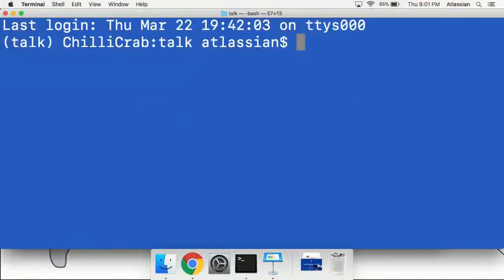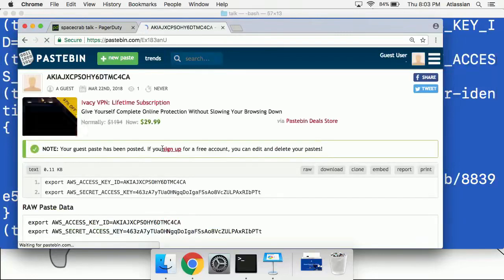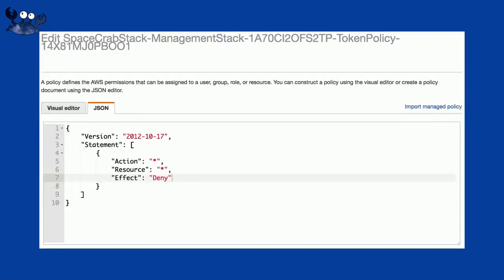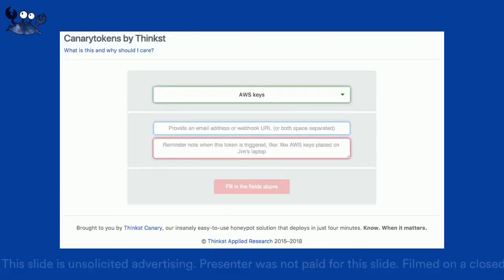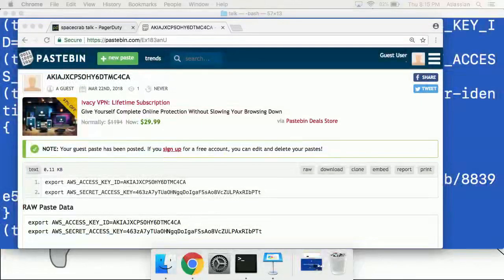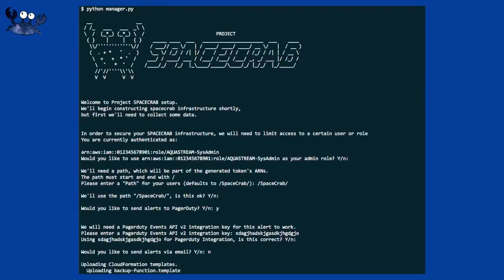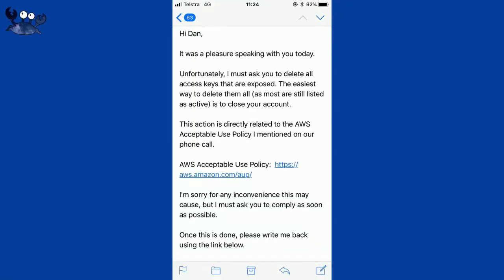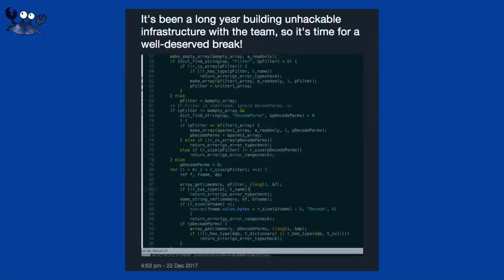Breach Detection At Scale With AWS Honey Tokens Black Hat - Asia - Singapore - 2018